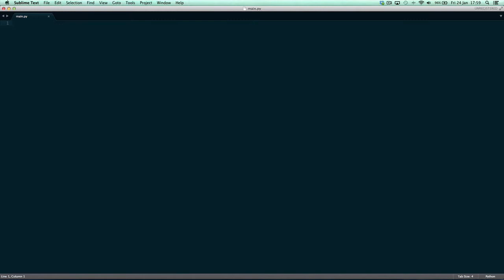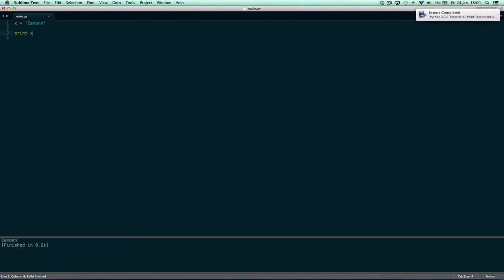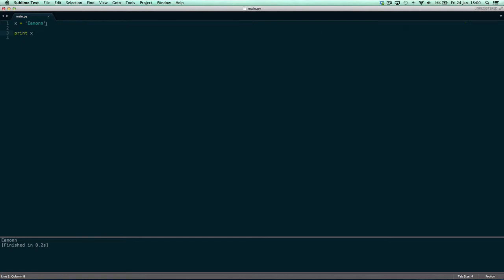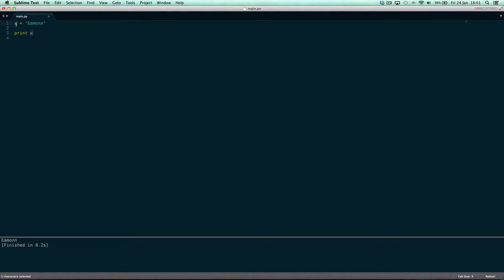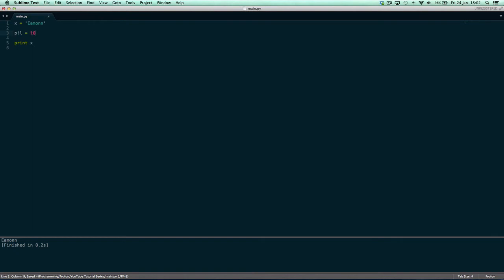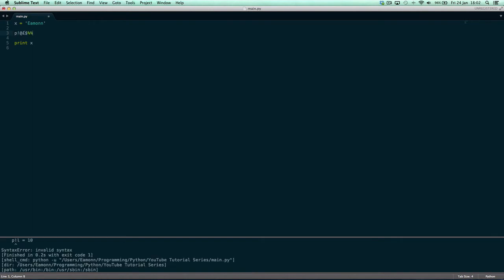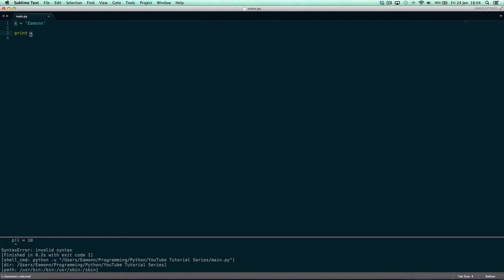Python 2.7.6 Tutorial Episode 2: Variables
Hello! Welcome back to another Python 2.7.6 Tutorial! In this tutorial, we cover the topic of variables, how to use them and why they are useful. :-)